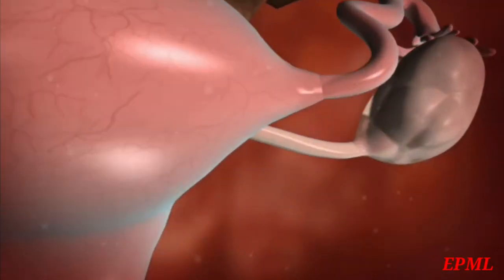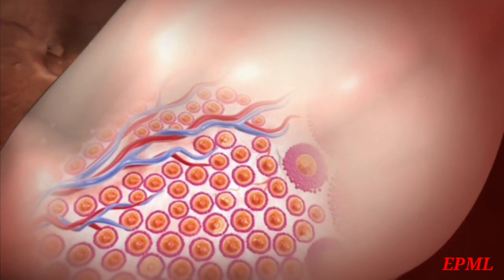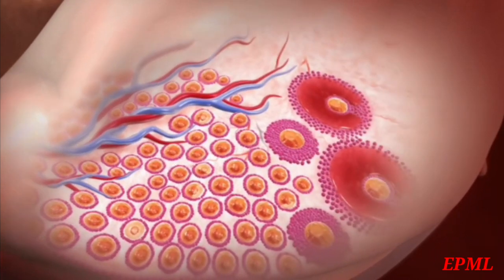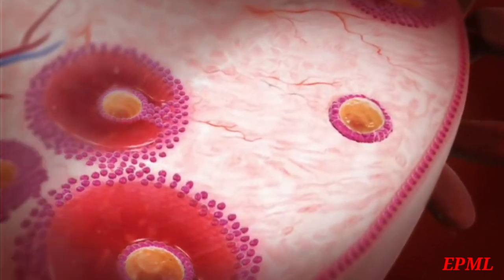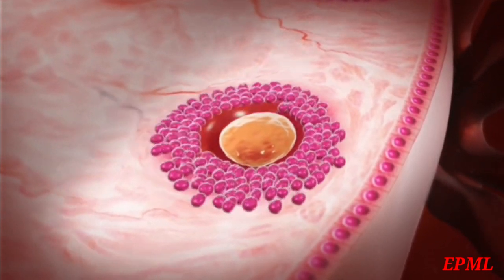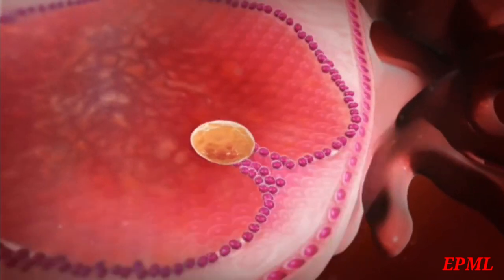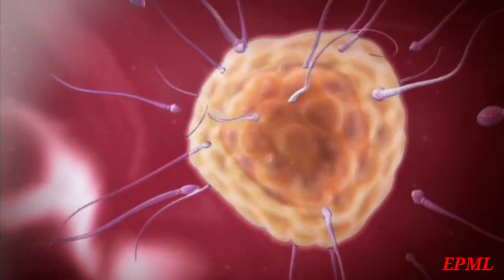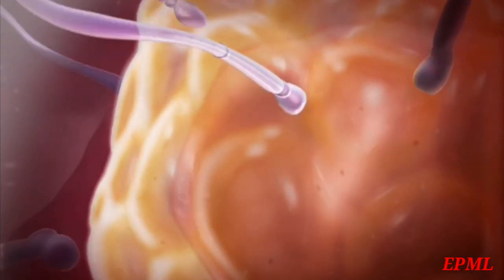Female Sex Cells|Primary Oocytes|Secondary Oocytes|Ovulation|Physiology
this video easy way to learning female sex cell,Ovulation is a physiologic process defined by the rupture and release of the dominant follicle from the ovary into the fallopian tube where it has the potential to become fertilized. The ovulation process is regulated by fluxing gonadotropic hormone (FSH/LH) levels. Ovulation is the third phase within the larger Uterine Cycle (i.e. Menstrual Cycle). The follicular release follows the Follicular phase (i.e. dominant follicle development) and precedes the Luteal phase (i.e. maintenance of corpus luteum) that progresses to either endometrial shedding or implantation. Follicular release occurs around 14 days prior to menstruation in a cyclic pattern if the hypothalamic-pituitary-ovarian axis function is well regulated.

Structure

Genotypic females (XX) develop two ovaries that sit adjacent to the uterine horns. Each ovary is anchored at the medial pole by the utero-ovarian ligament to the uterus. The lateral ovarian pole is anchored to the pelvic sidewall by the infundibulopelvic ligament (i.e. suspensory ligament of the ovary), which carries the ovarian artery and vein. Each ovary contains 1 to 2 million primordial follicles that each contain primary oocytes (i.e. eggs) that can supply that female with enough follicles until she reaches her fourth or fifth decades of life. These primordial follicles are arrested in Prophase I of meiosis until the onset of puberty. At the onset of pubescence, the gonadotropic hormones began to induce the maturation of the primordial follicle allowing for completion of Meiosis I forming a secondary follicle. The secondary follicle begins Meiosis II, but this phase will not be completed unless that follicle is fertilized. With each ovulatory cycle, the number of follicles decreases eventually leading to the onset of Menopause or the cessation of ovulatory function. Per each ovulation cycle, the average ovary loses 1,000 follicles to the process of selecting a dominant follicle that will be released. This process accelerates in an age-dependent manner as well. It is also a common thought that the right and left ovaries alternate follicular releases each month.

Ovulation is regulated by the fluctuation between the following hormones. Tight regulation and controlled-changes between the following hormones are imperative for the development and release of an oocyte into the adnexal uterine structures.

Hormones involved in ovulation include:

Gonadotropin-releasing hormone (GnRH) is a tropic peptide hormone made and secreted by the hypothalamus. It is a releasing hormone that stimulates the release of FSH and LH from the anterior pituitary gland through variations in GnRH pulse frequency. Low-frequency GnRH pulses are responsible for FSH secretion whereas high-frequency pulses are responsible for LH secretion. During the Follicular phase of the Uterine cycle, estrogen secretion causes the Granulosa cells to autonomously increase its own production of estrogen contributing to elevation in estrogen serum levels. This elevation is communicated to the hypothalamus and contributes to the increase in GnRH pulse frequency eventually stimulating the LH surge that eventually induces the follicular rupture and release from the corpus luteum and luteinization of the granulosa cells enabling the synthesis of progesterone in place of estrogen. Finally, the low levels of LH following the surge restarts the FSH production by the slow-pulsation frequency of GnRH release.

Gonadotropin hormones are heterodimeric glycoproteins with alpha/beta subunits. The alpha subunit is common to all glycoproteins including TSH (thyroid-stimulating hormone) and HCG (human chorionic gonadotropin hormone).

Follicle-Stimulating Hormone (FSH) is a gonadotropin synthesized and secreted from the anterior pituitary gland in response to slow-frequency pulsatile GnRH. FSH stimulates the growth and maturation of immature oocytes into mature (Graafian) secondary follicles before ovulation.

Estrogen is a steroid hormone that is responsible for the growth and regulation of the female reproductive system and secondary sex characteristics.

Luteinizing Hormone (LH) is a gonadotropin synthesized and secreted by the anterior pituitary gland in response to high-frequency GnRH release. LH is responsible for inducing ovulation, preparation for fertilized oocyte uterine implantation, and the ovarian production of progesterone through stimulation of theca cells and luteinized granulosa cells.

Progesterone is a steroid hormone that is responsible for preparing the endometrium for the uterine implantation of the fertilized egg and maintenance of pregnancy.

only for learning

following instagram

this video only for education